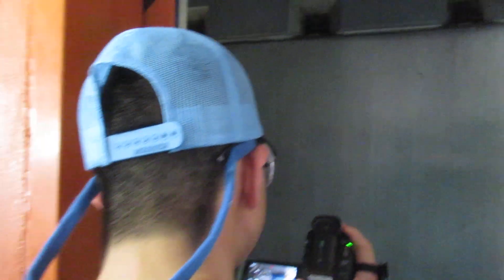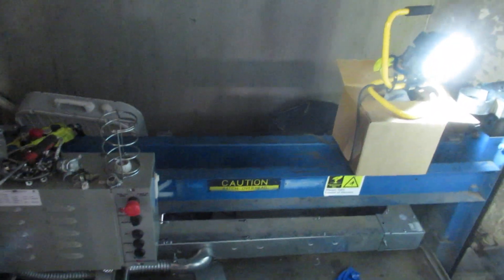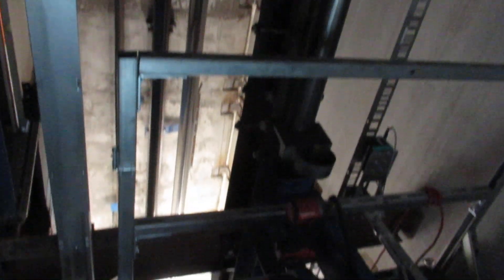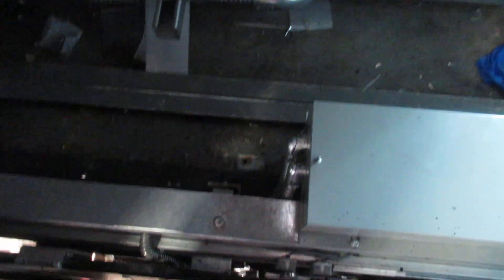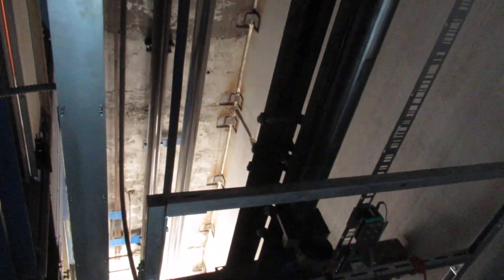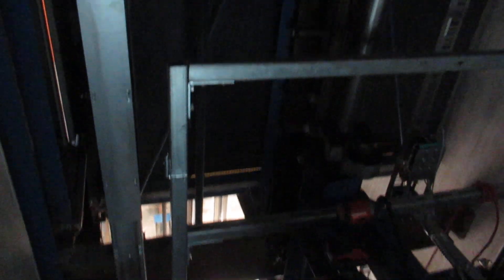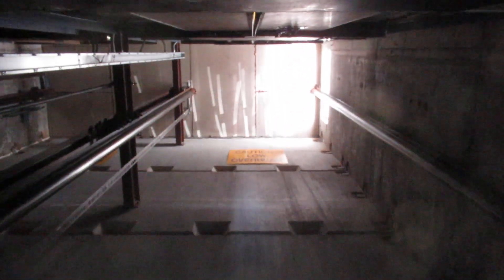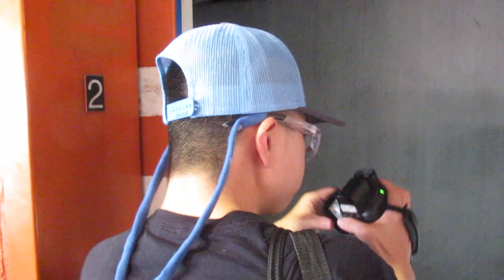Special view of a Dover Elevator shaft during a modernization with JimLiElevators.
Considering that there are some ongoing elevator modernizations, here is a video of JimLiElevators and I looking up into an elevator shaft and looking at the components of the elevator car, which include the car top inspection station, door operator and interlock, emergency bell and escape hatch, as well as the exhaust fan and limit switches.

PLEASE NOTE: Elevator shafts, pits, and machine rooms can be extremely dangerous, due to high voltages, moving parts, and tall free fall risk! This was done under close supervision of an elevator technician with undisclosed status, and NEVER, EVER do this kind of urban exploration, due to the extreme dangers present!